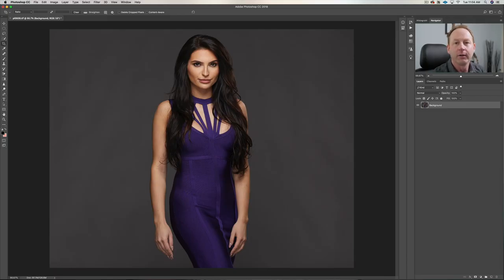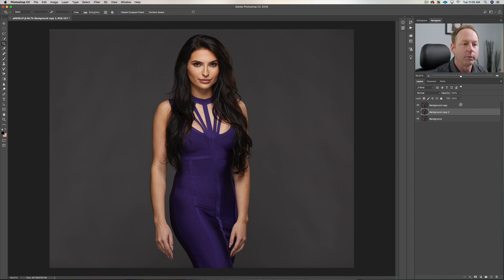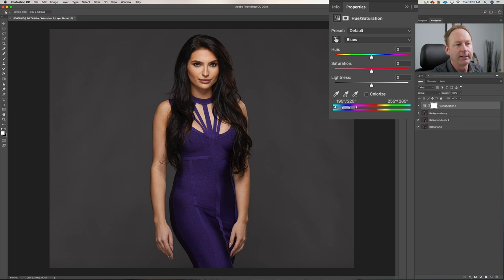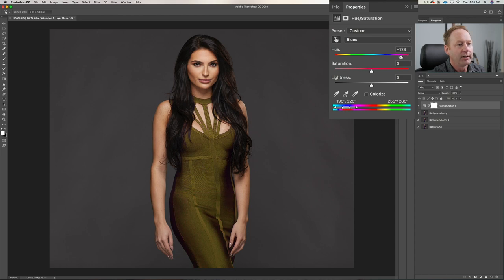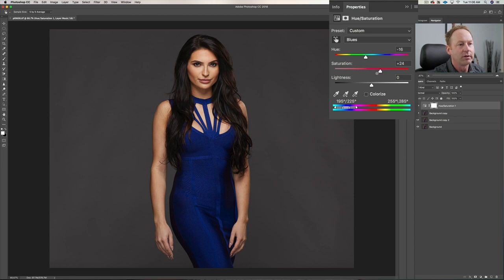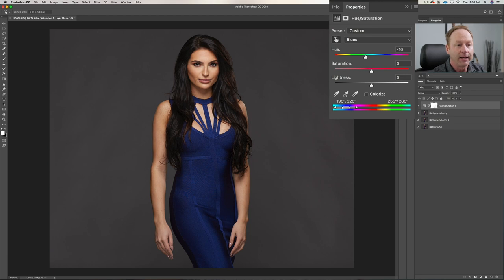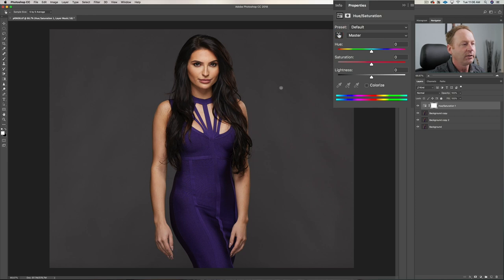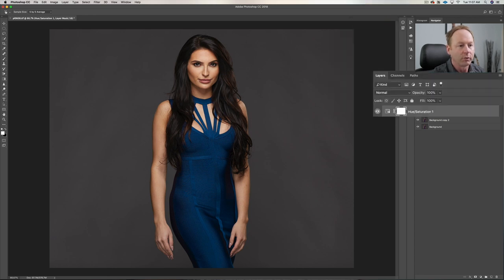How To Quickly CHANGE COLORS In PHOTOSHOP | Photoshop Colour Tutorial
How To Quickly Change Colors In Photoshop, Photoshop Colour Tutorial...Adobe Photography Plan

In this video you'll discover a quick way to quickly change the color of clothing in Adobe Photoshop...

This easy Photoshop tutorial will save you a ton of time and you can apply this same idea to change the colour of anything in Adobe Photoshop.

If you are looking for a fast way to change color in Photoshop, make sure you watch this entire video... It will save you a ton of time.